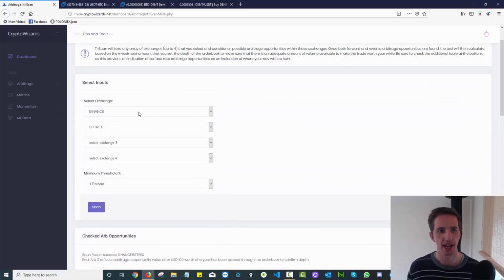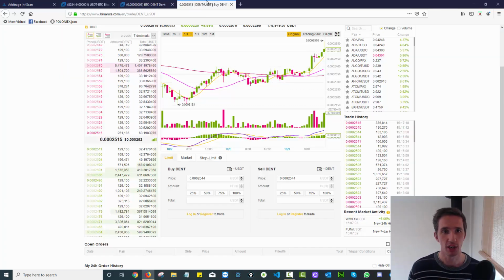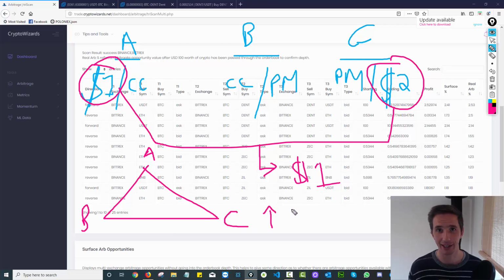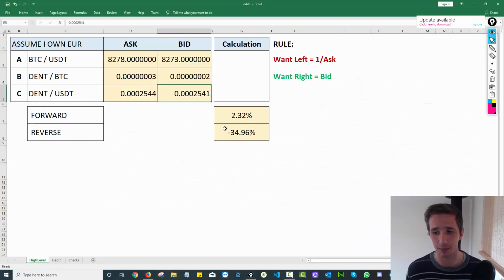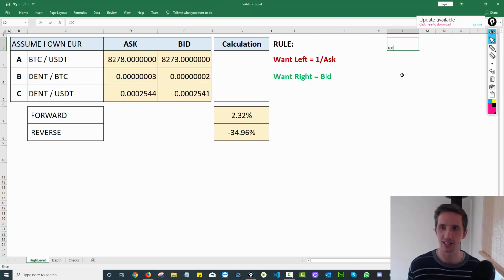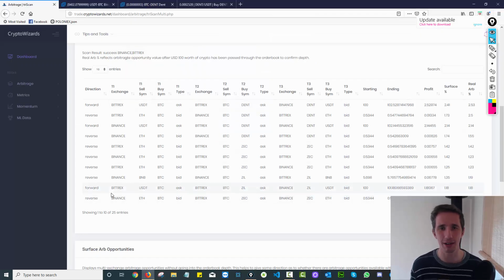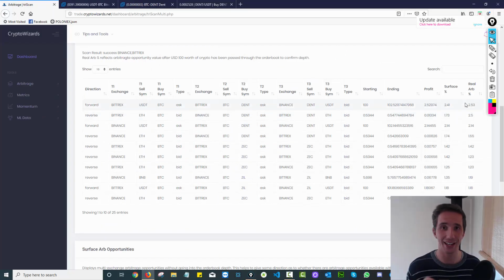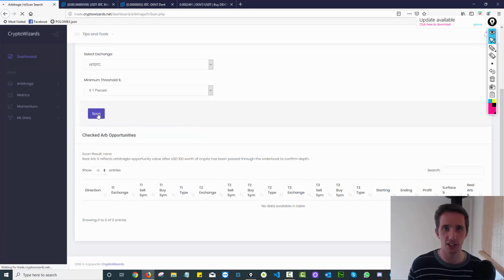Triangular Arbitrage in Crypto with Multiple Exchanges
How do you trade arbitrage across multiple crypto exchanges? In this video, we cover:

 - What is triangular arbitrage?
 - Multiple exchanges for best gains
 - How to find arbitrage opportunities
 - How to calculate triangular arbitrage in crypto
 - The risks and pitfalls

This video will give you a comprehensive overview on how to calculate both forward and reverse opportunities too.